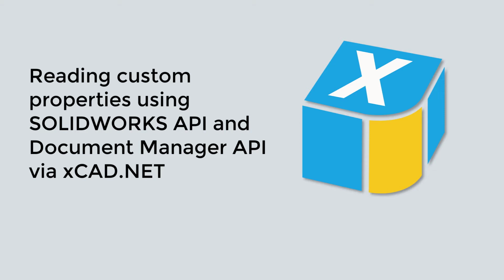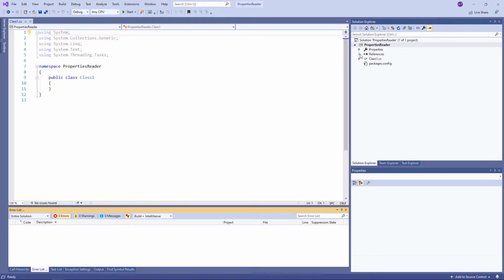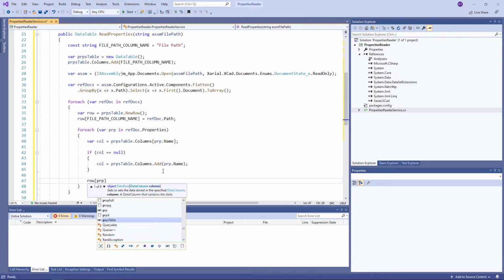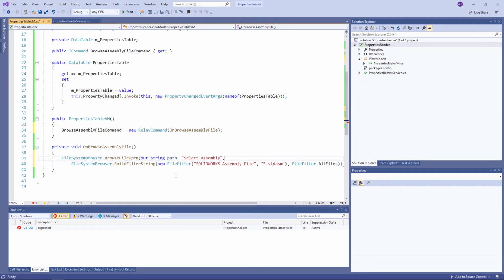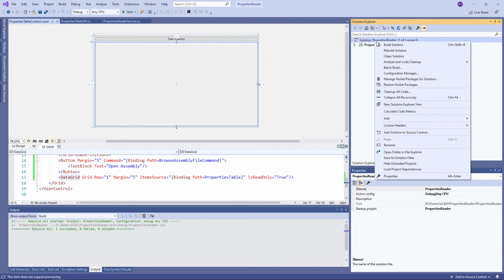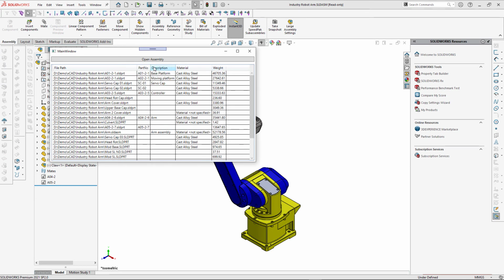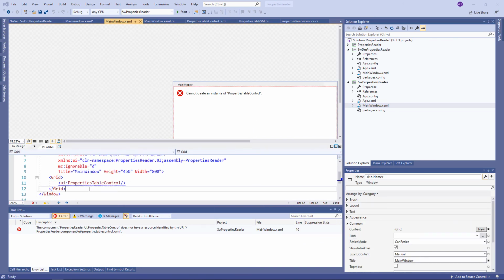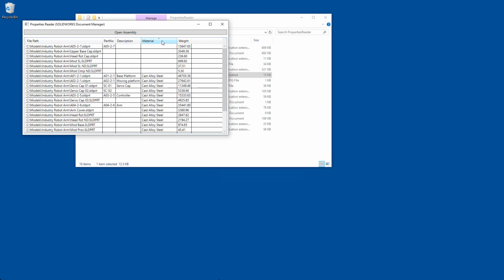Reading custom properties using SOLIDWORKS API and Document Manager API via xCAD.NET